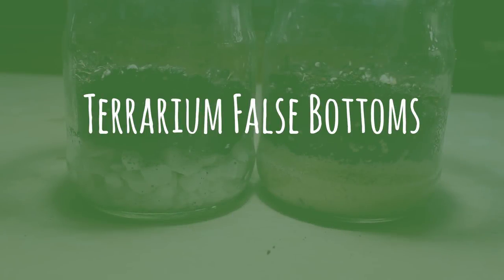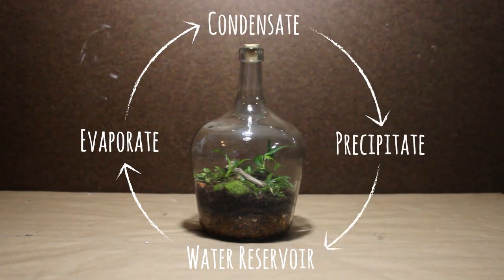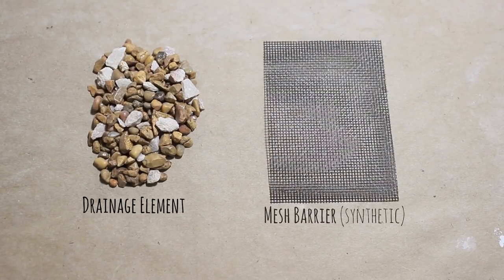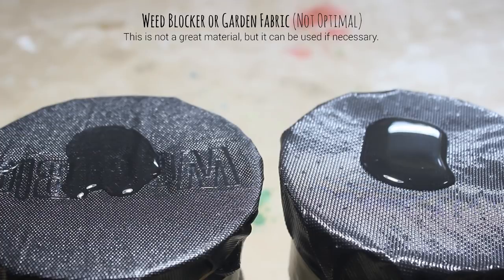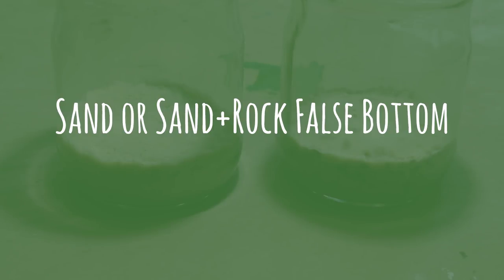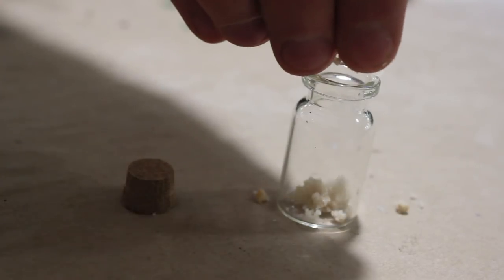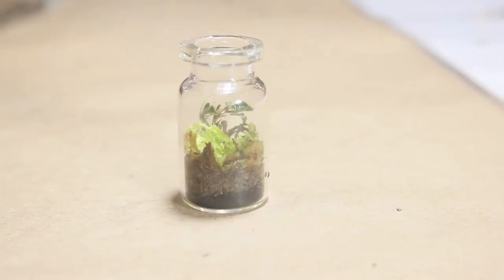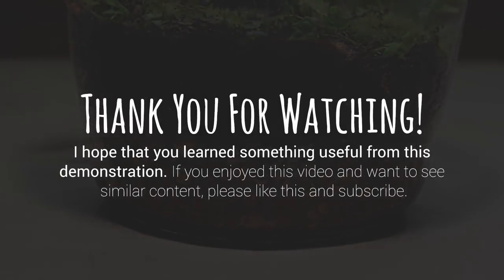All About Terrarium False Bottoms (Purpose & Methods)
The False Bottom (aka Drainage Layer or Riparian Layer) is arguably one of the most important aspects of a terrarium. This layer is the foundation of your terrarium. Strong foundations lead to strong results and weak foundations lead to weak results.

That said, you typically see me use the Mesh Barrier False Bottom (w/ Window Screen Mesh). From personal experience I have found it to be one of, if not the best method. However, you DO NOT have to use this method. I understand that a lot of you don't have access to the materials that I use or want to try alternatives.

This video expounds upon the methods that I have found to be the most successful. If you are resourceful you can alter these methods to you specific needs or limitations. As long as the principals and techniques are understood, then you are golden. Not only will your terrarium have a strong foundation, but you will as well! :)

Keep in mind that there are pros and cons to every single method. So whichever False Bottom you choose to make is totally up to you.

If you liked this video, please give it a big thumbs up!

You can also follow me @serpadesign on Instagram for more content like this.